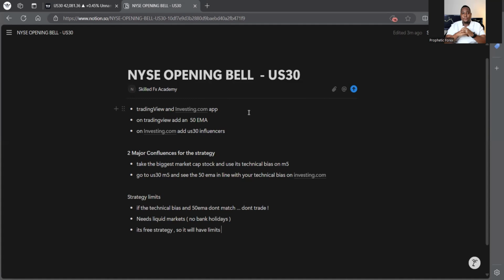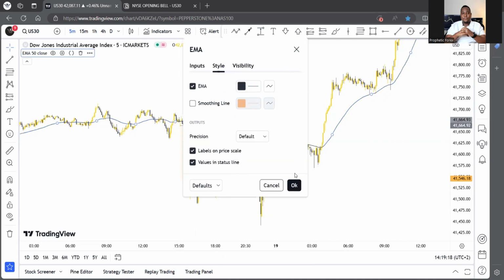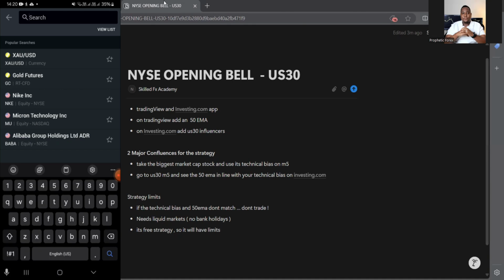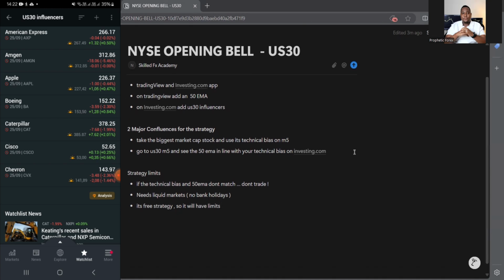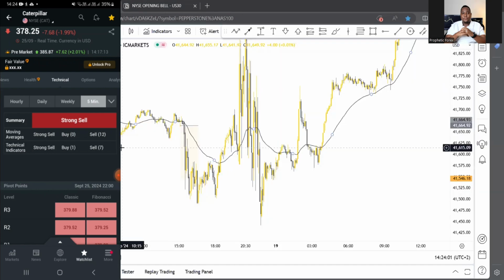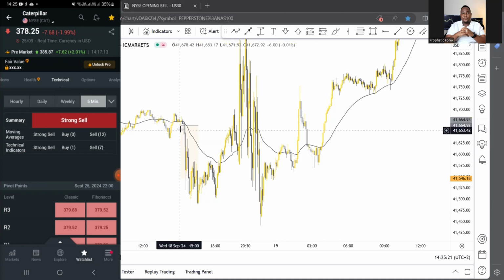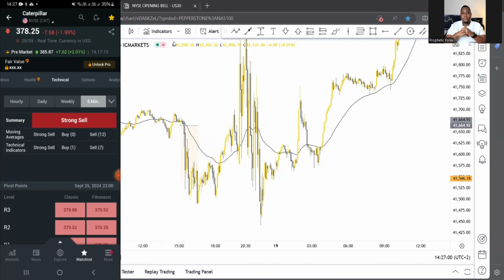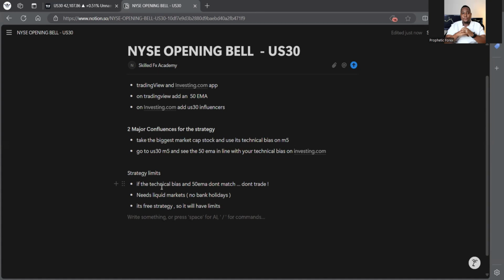US30 NYSE OPENING BELL STRATEGY - 2024 (MUST WATCH !)